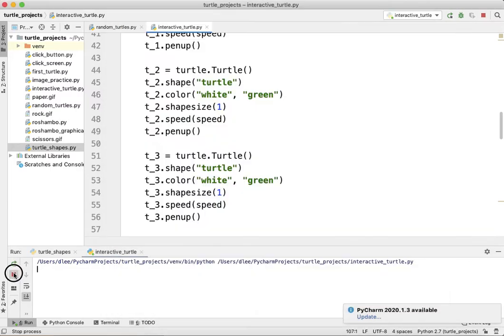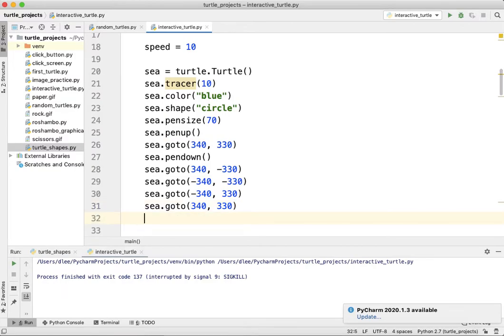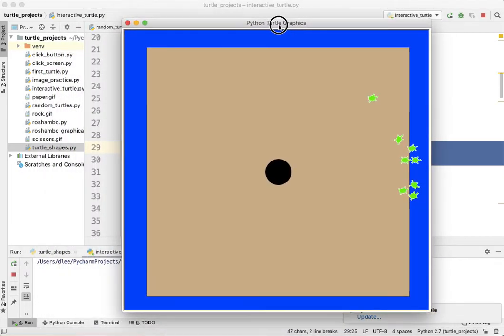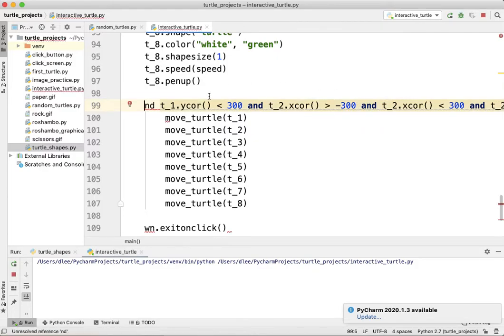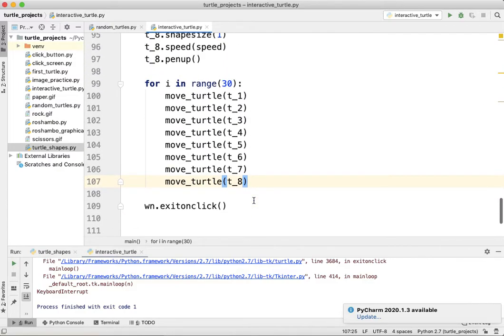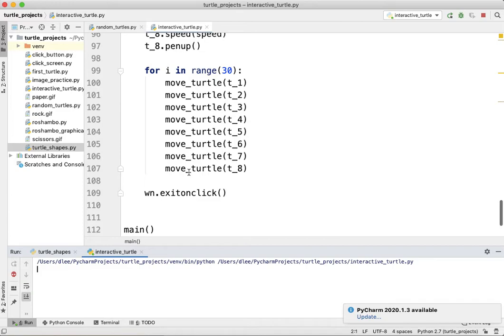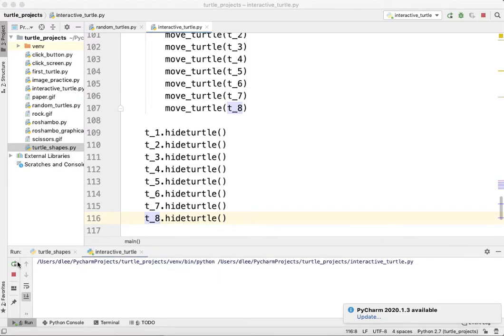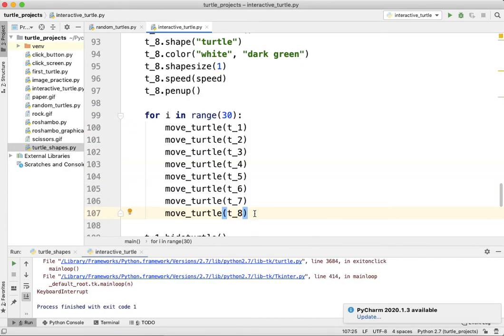py yl mturtle 16